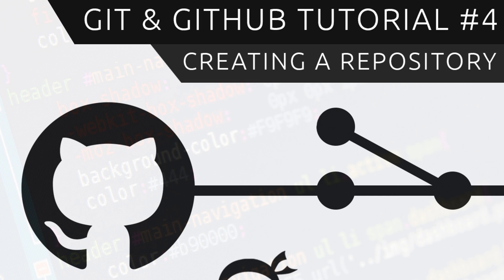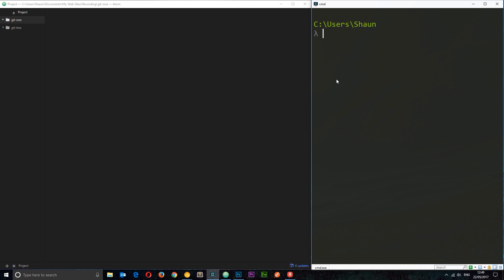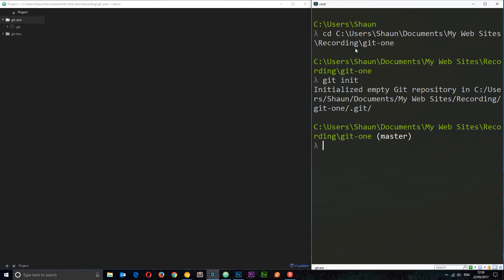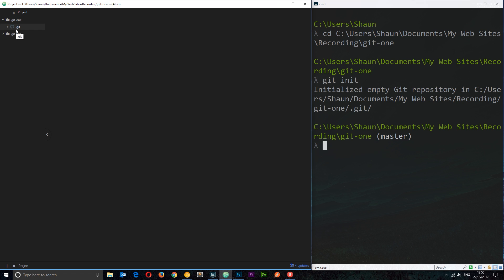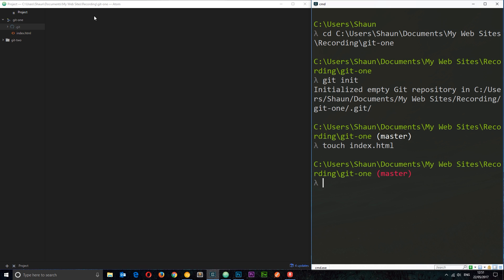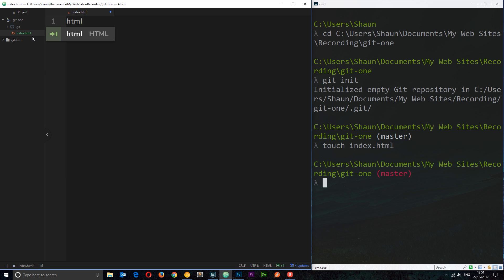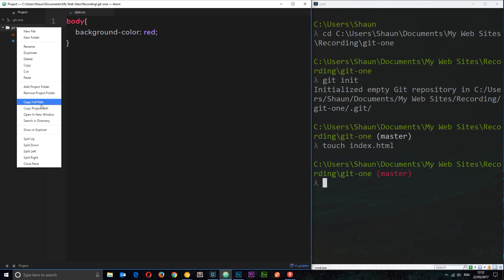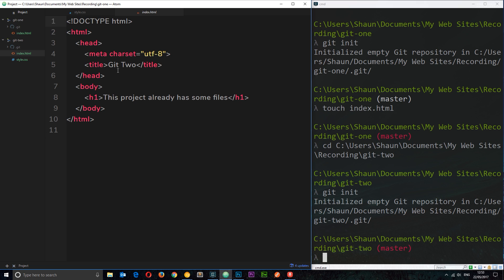Git & GitHub Tutorial for Beginners #4 - Creating a Repository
Hey gang, in this git tutorial I'll show you how to create a new repository which Git can track changes in. We create a new Git repo by typing the Git init command.

Social Links